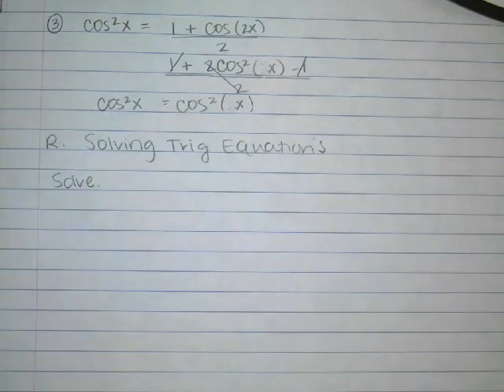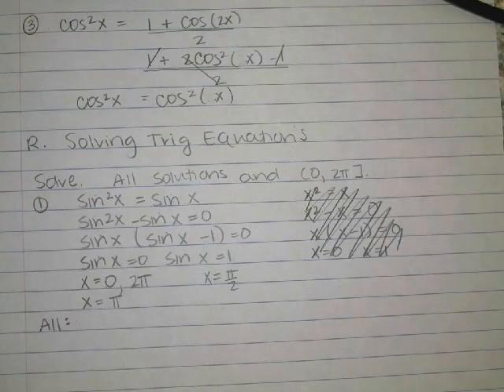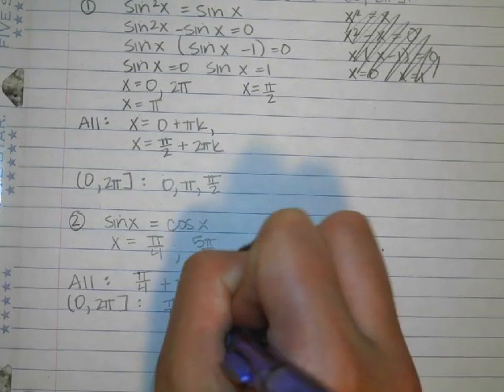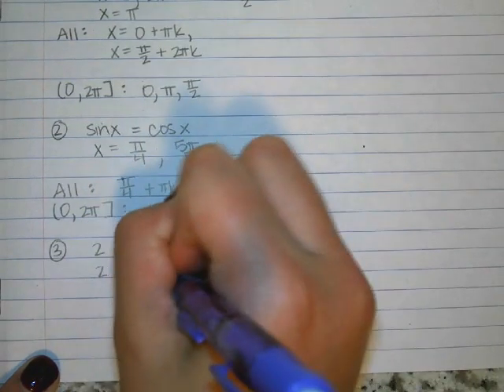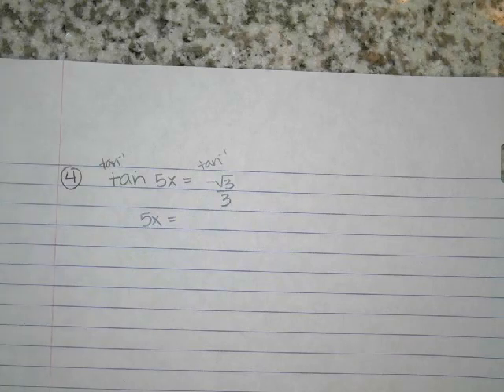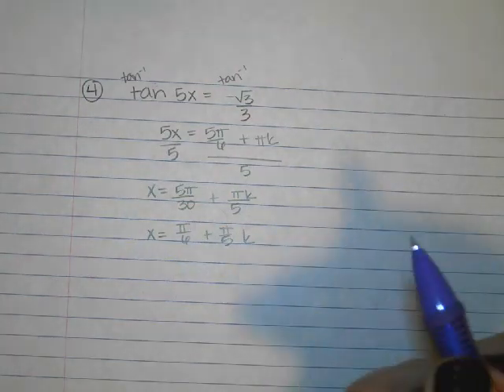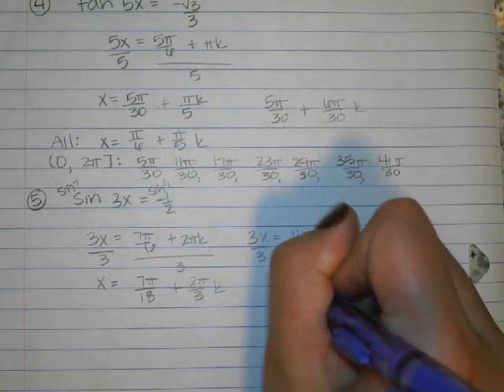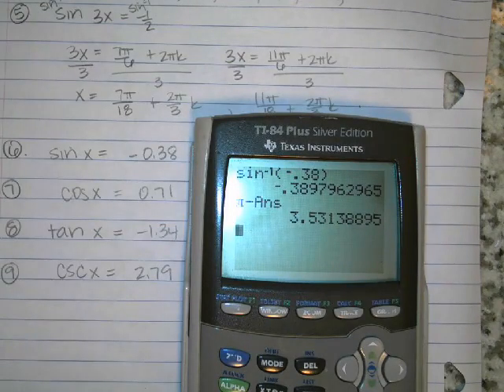SA Section R Solving Trig Equations